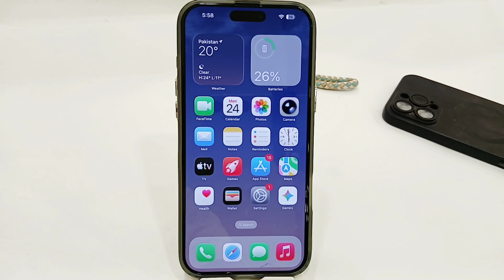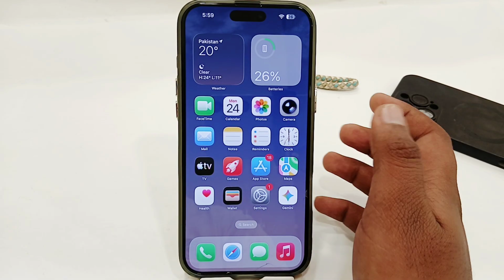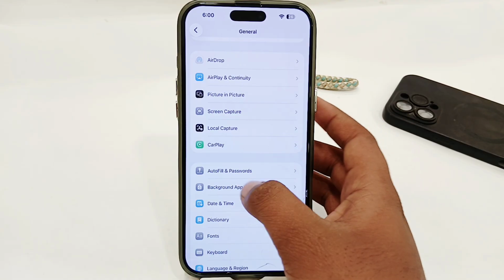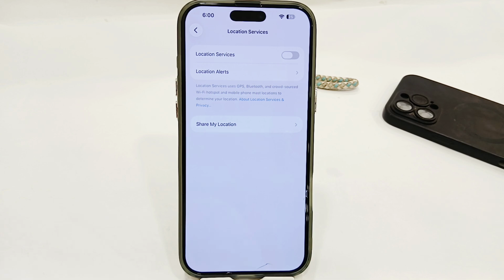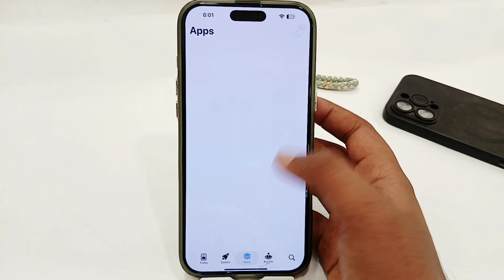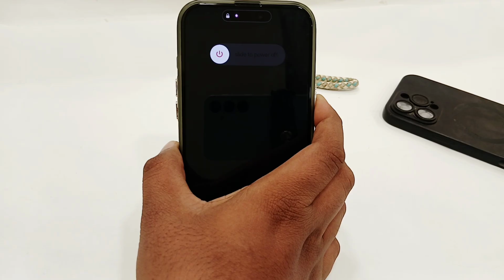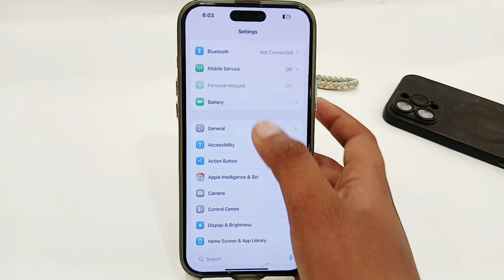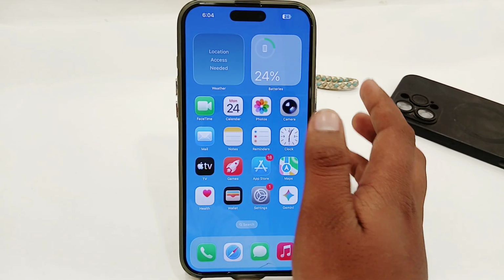How to Fix Fast Battery Drain on iPhone | Easy Solutions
Is your iPhone battery draining too fast? This video shows you the best ways to fix fast battery drain issues and make your iPhone last longer.
We’ll cover checking battery health, updating iOS, optimizing settings, managing apps, turning off background refresh, and other tips to improve battery performance.
These methods work on all iPhone models and iOS 16, 17, and 18.
If your iPhone battery still drains quickly after trying these steps, comment your device model and iOS version — I’ll guide you with more solutions!

Do you want me to make the next topic on how to fix iPhone not charging in the same format?